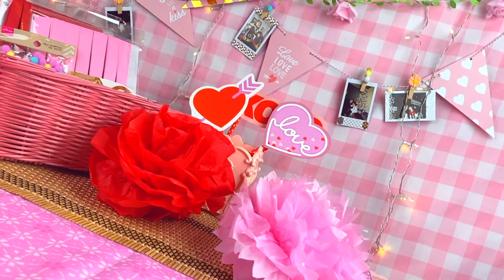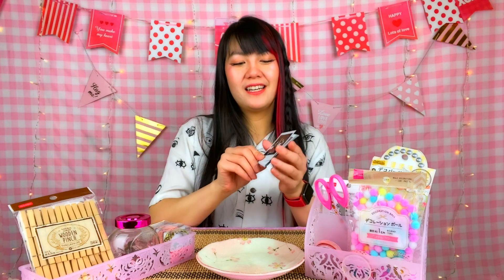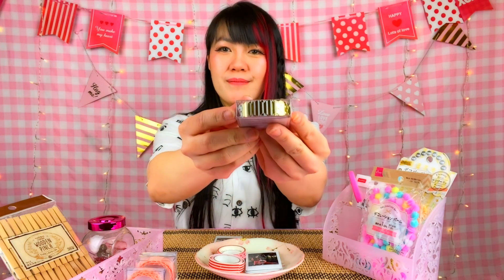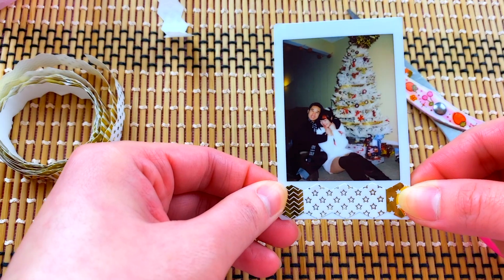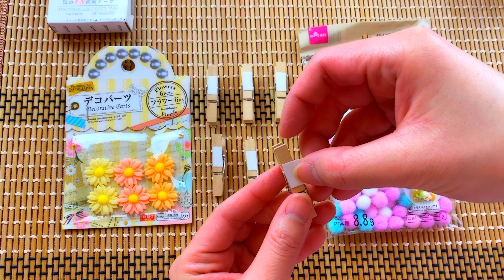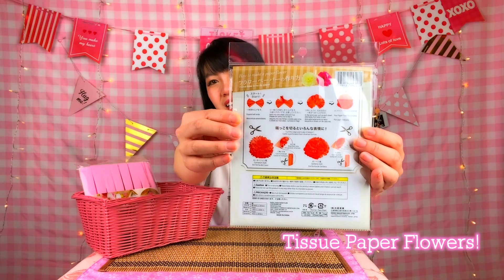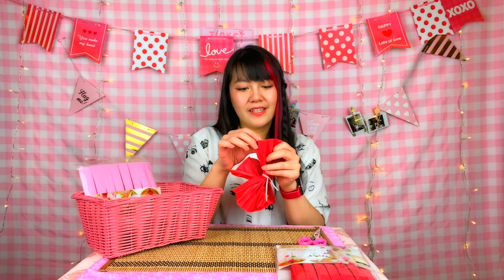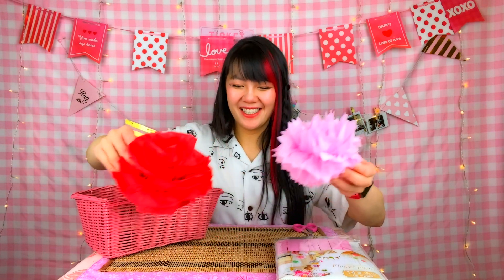From Basic to Cute! Kawaii Clothespins & Kawaii Polaroids! 🌼🌸🌺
Ready to decorate for Valentine’s Day?
Want to learn some easy craft ideas and DIY decorations for the loving holiday for a cheap price? You can find all these affordable items to decorate your house at your local Daiso store!

Learn how to decorate polaroid photos and make a quick easy border with washi tape!

I found some banners to hang on the walls and to add an extra personal touch to them, I’m going to hang up some photos with clothespins one the flag banners. We'll spruce up these basic wooden clothespins and plain photos to add some character and color to them!

I'll also be teaching you how to make some tissue paper flowers into carnations as well and showing you a gorgeous rose garland that I found in Daiso.

& a big thank you to my boyfriend @beewinns for editing tips and helping me with my first video!!

Clothing worn made by Wooji